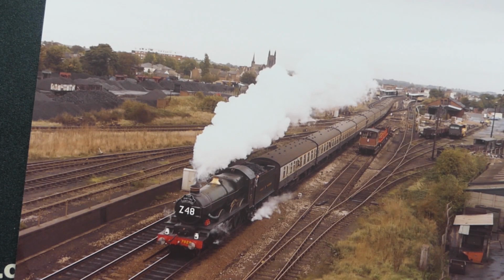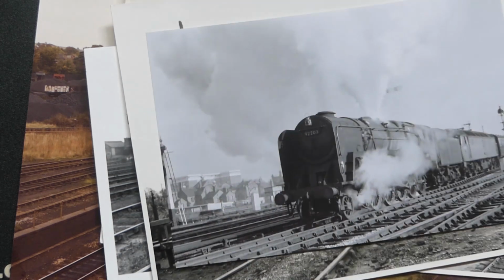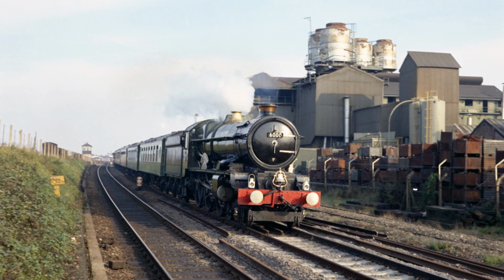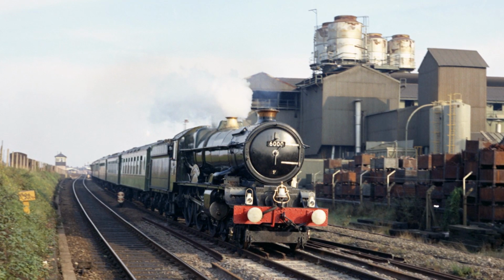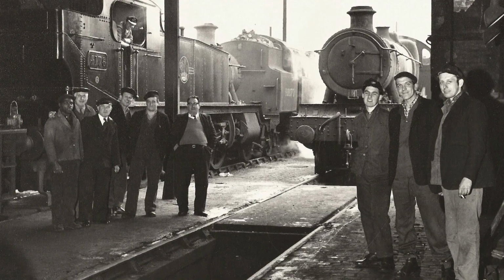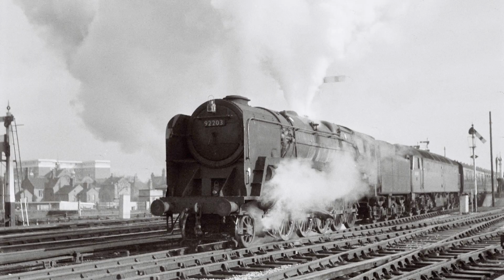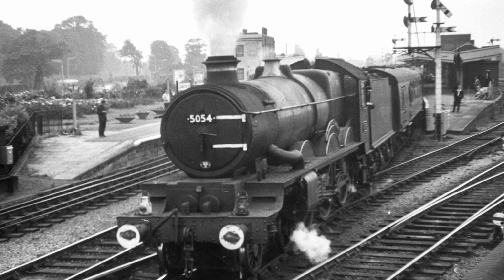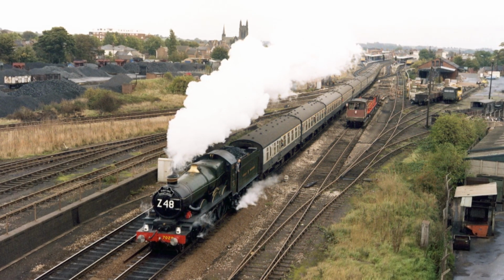Steam Train Legends, Leamington Spa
Photographs with commentary from the last days of steam trains in my home town of Leamington Spa, Warwickshire, UK. Years 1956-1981.
Main features;  GWR King class 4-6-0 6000 King George V with famous "USA" bell. Also the Ford Motor Co foundry at Leamington Spa.